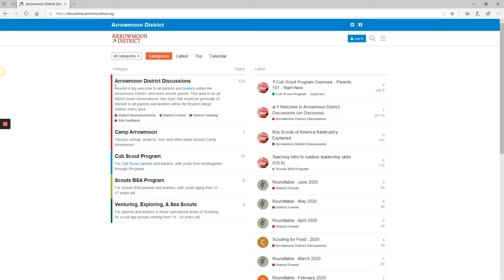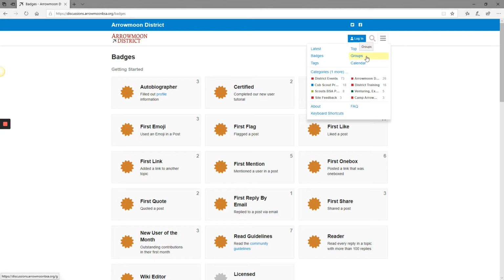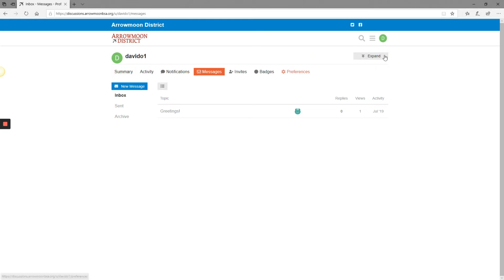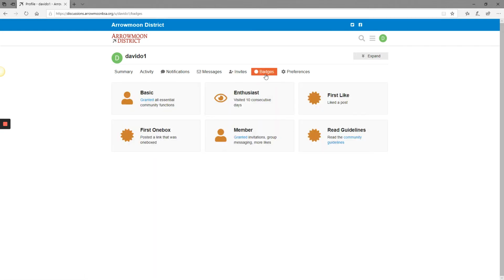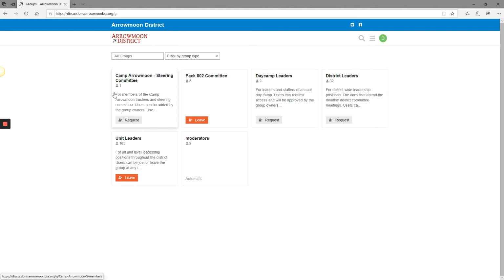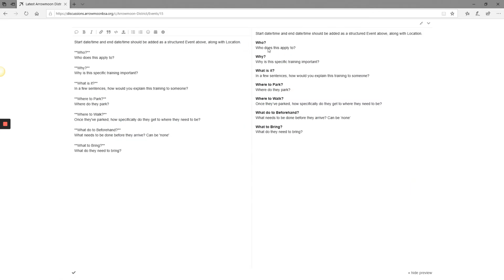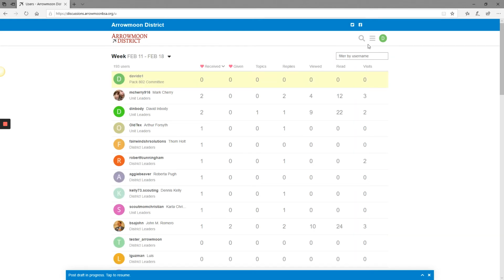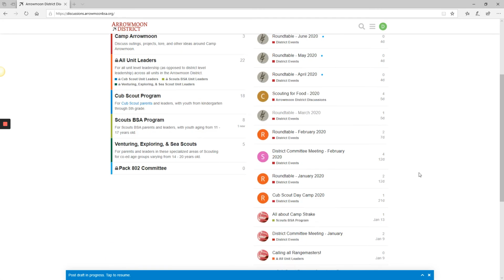Discussions.ArrowmoonBSA.org - Overview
This is a walk-through of the forums as they exist today. It covers some of the features and how to use them.